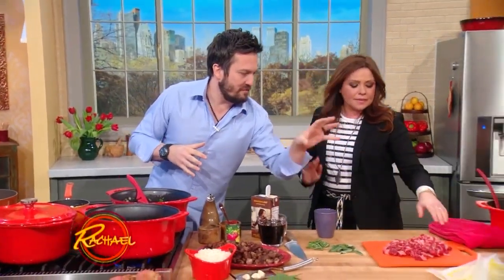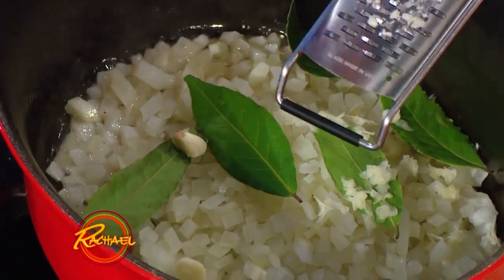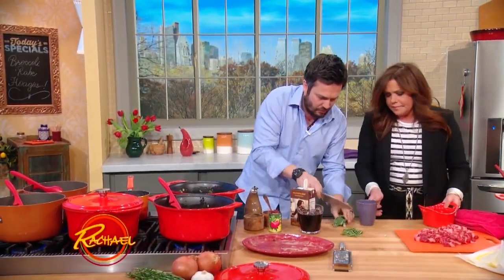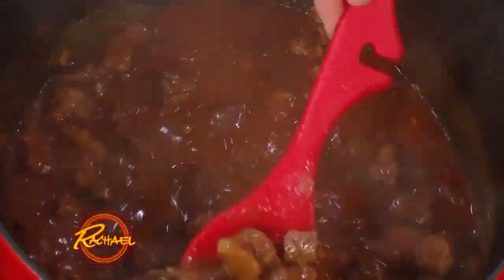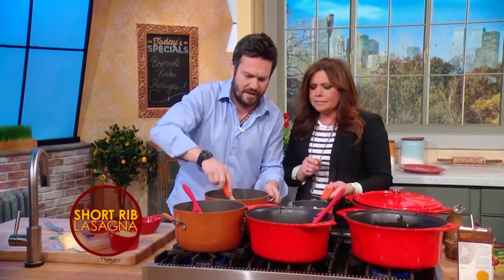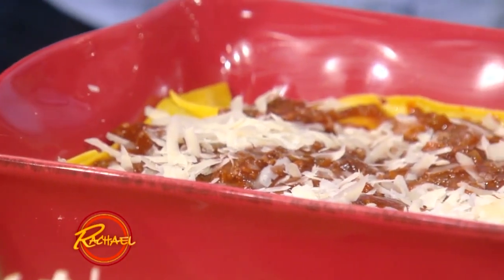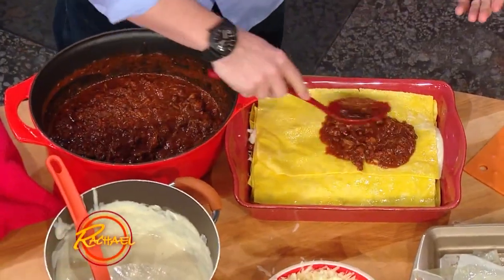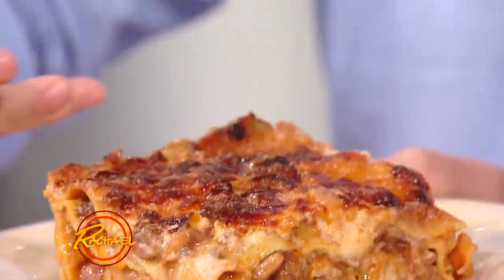Fabio Viviani’s Short Rib Lasagna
This flavorful lasagna takes quite a bit of time to make, but it's so worth it!